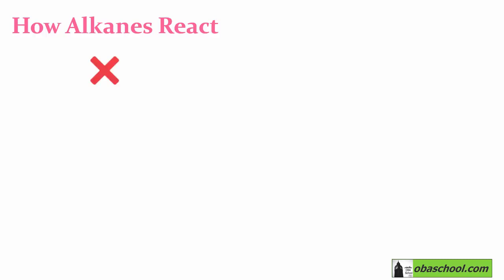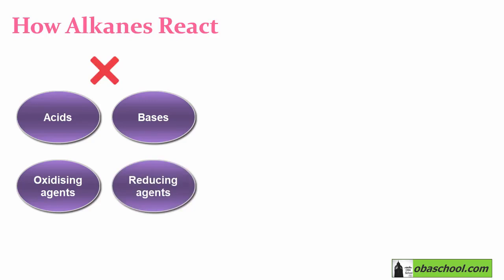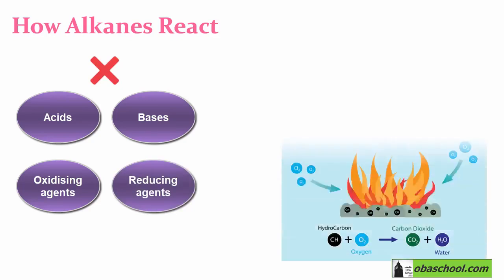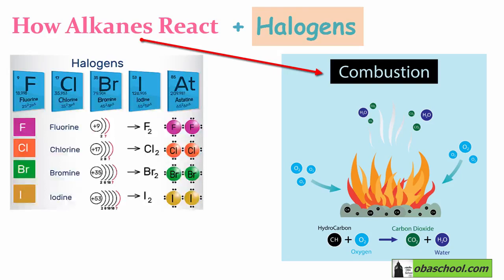Alkanes - 1.10 Alkanes - Alkanes - Part 6